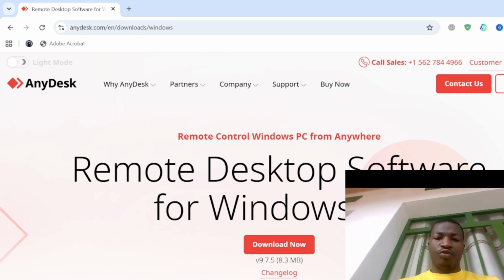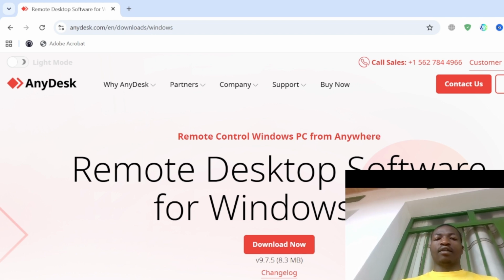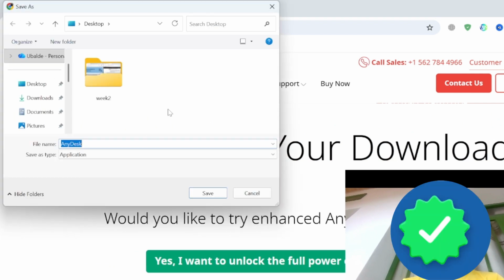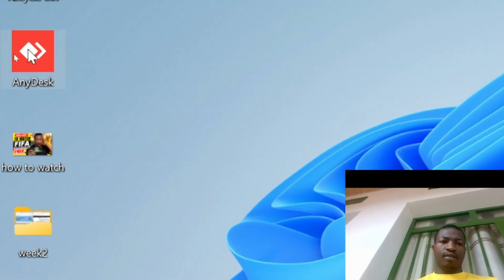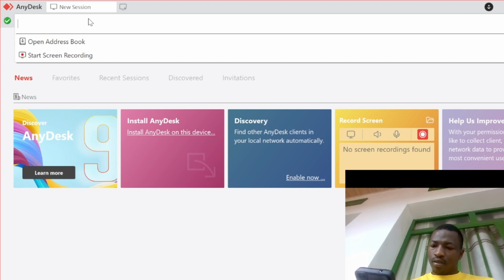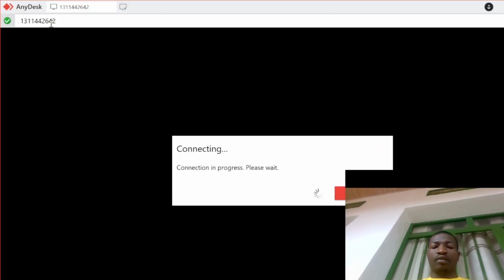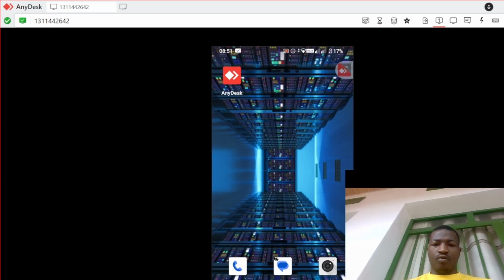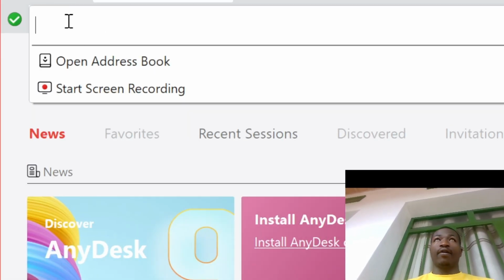How to Control Any Device Remotely from Anywhere Using AnyDesk | Tutorial 2026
Learn how to control any device remotely from anywhere using AnyDesk in 2026!, How to Download & Use AnyDesk 2026 | Control Any Device Remotely from Anywhere, How to Access Your Office PC from Home Using AnyDesk (2026). In this complete beginner-friendly tutorial, I'll show you how to download, install, and set up AnyDesk for secure remote access.

With AnyDesk, you can connect to and control Windows PCs, Android phones, iPhones, iPads, macOS devices, Linux computers, ChromeOS devices, and more from virtually anywhere with an internet connection.

📌 In this video, you'll learn:
✅ How to download and install AnyDesk
✅ How to connect to a remote device
✅ How to control another computer remotely
✅ How to use AnyDesk on Windows, Android, macOS, Linux, and iPhone
✅ Tips for secure remote access
✅ Common AnyDesk settings and features

Whether you're providing technical support, working remotely, accessing files from home, or helping friends and family, AnyDesk makes remote access simple and fast.